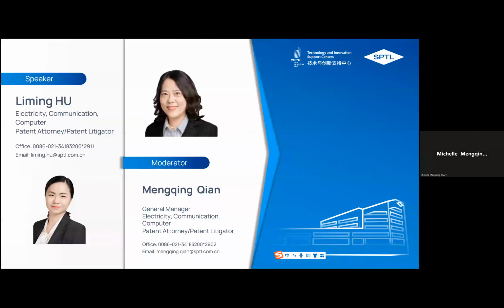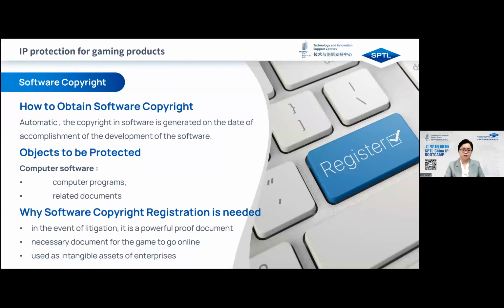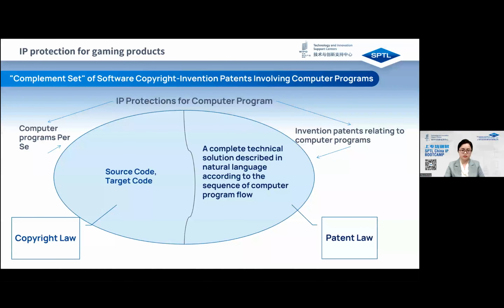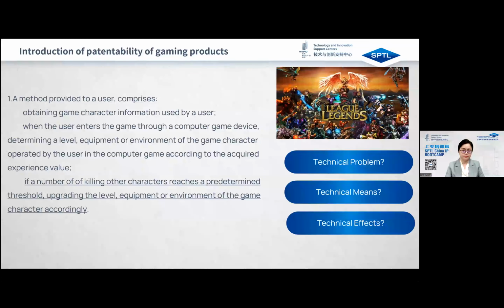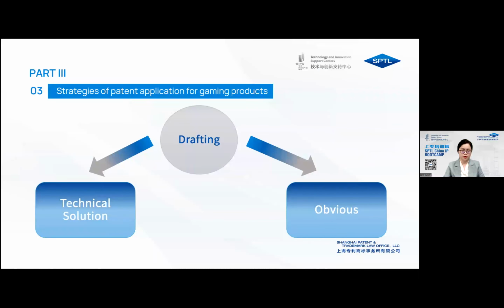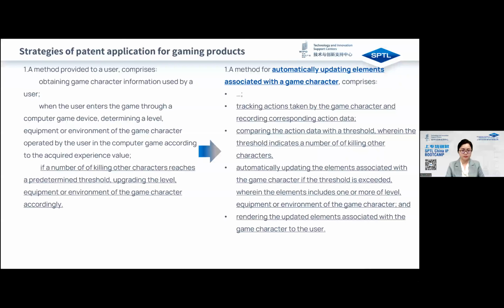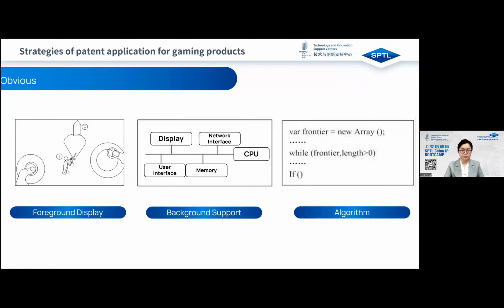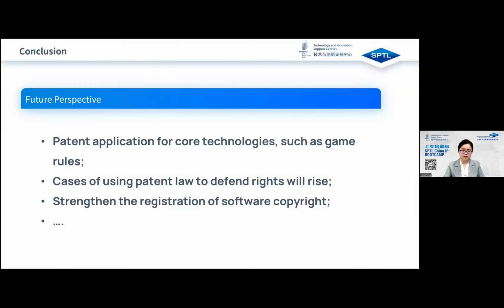2023 SPTL China IP Bootcamp －Introduction to Gaming Related Patents in China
Gaming industry is developing rapidly all over the world. This Webinar mainly introduces the ways of IP protection for gaming products in China. Meanwhile, the strategies/drafting skills when applying for gaming-related patents in China are also introduced.